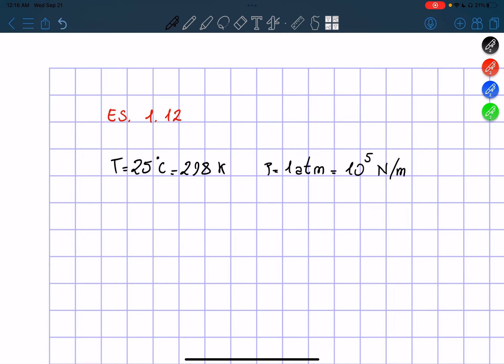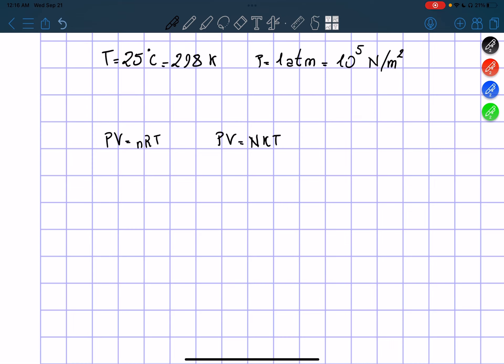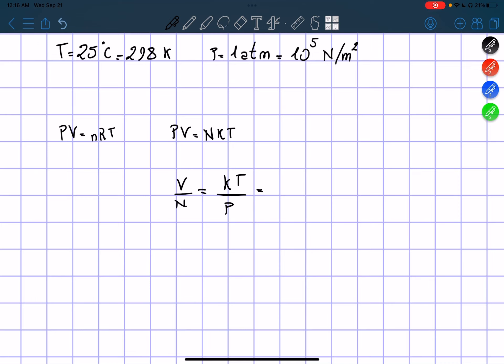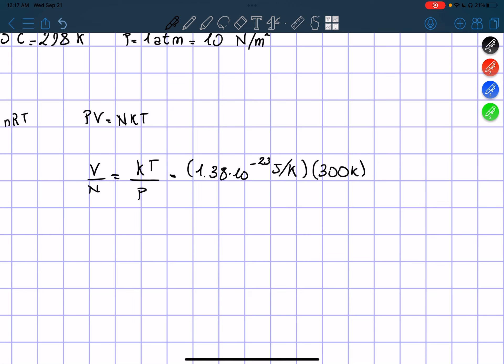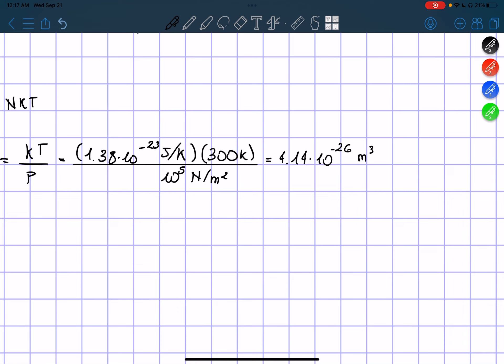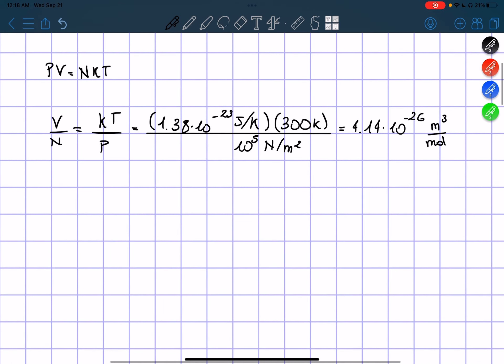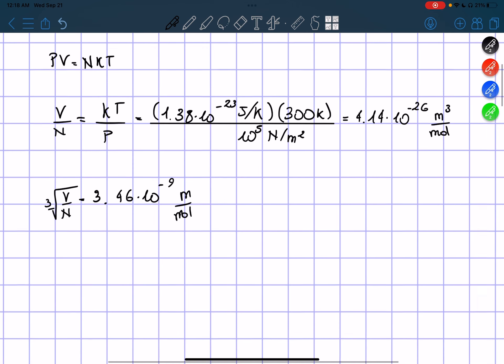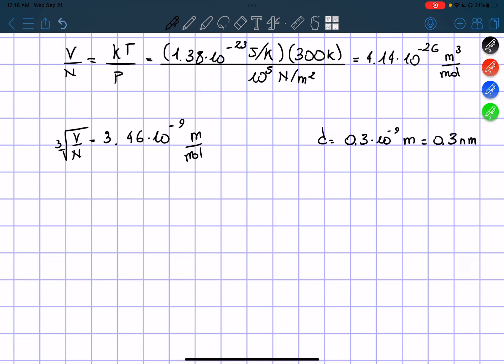Ex 1.12 Thermal Physics, Daniel V. Schroeder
Calculate the average volume per molecule of an ideal gas at room temperature and atmospheric pressure. Then take the cube root to get an estimate of the average distance between molecules. How does this distance compare to the size of a small molecule like N2 or H2O?